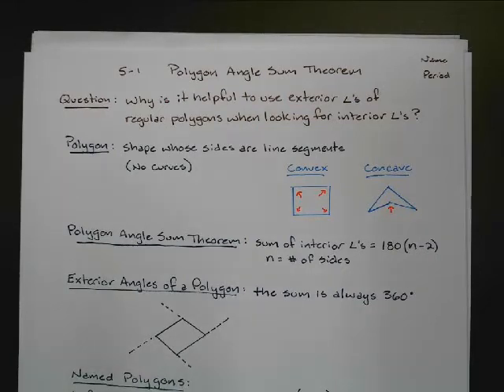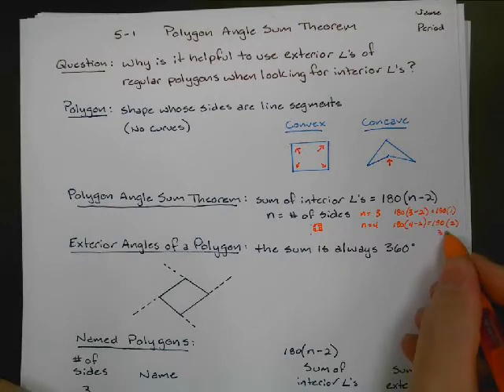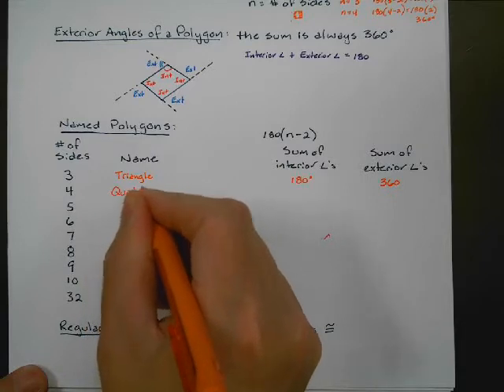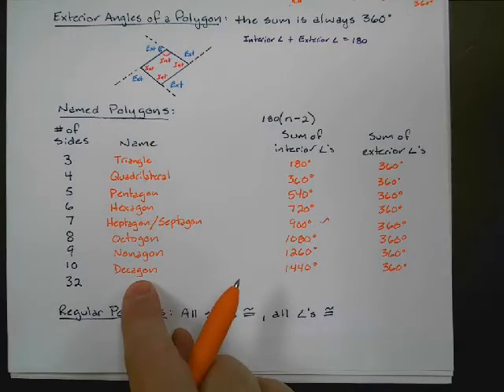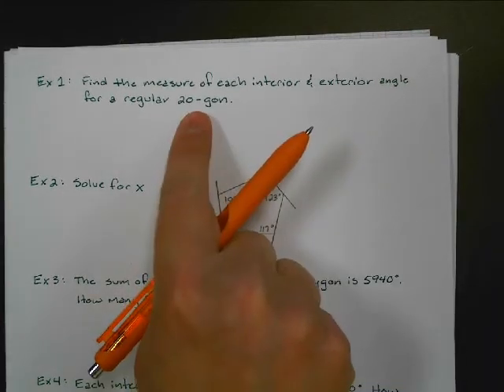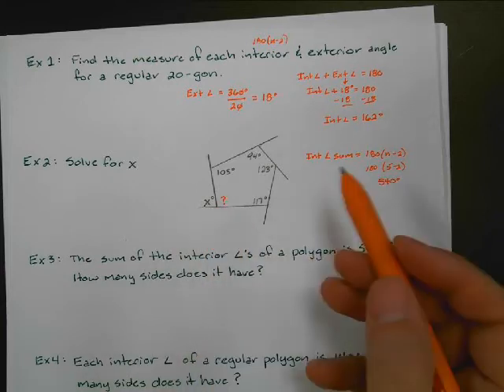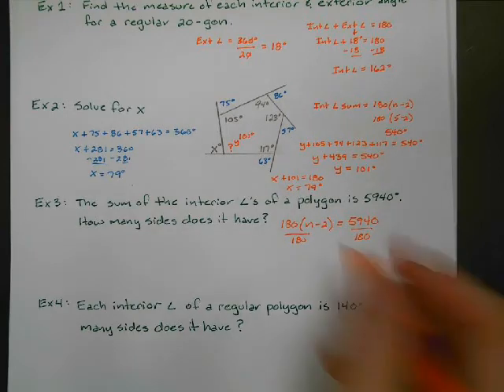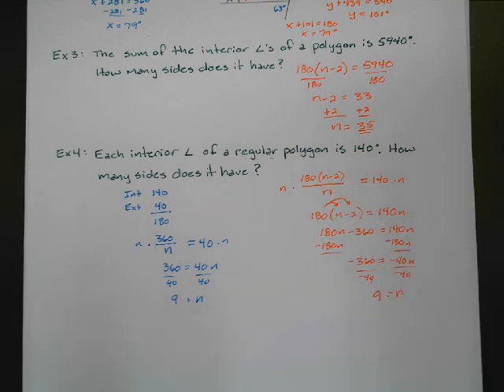Math 2 Lesson 5.1 Polygon Angle Sum Theorem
Polygon Angle Sum Theorem
Sum of the exterior angles of polygons